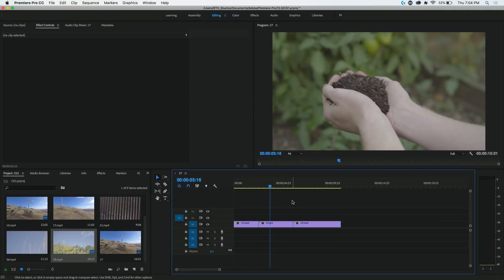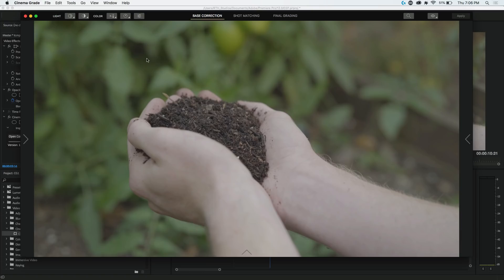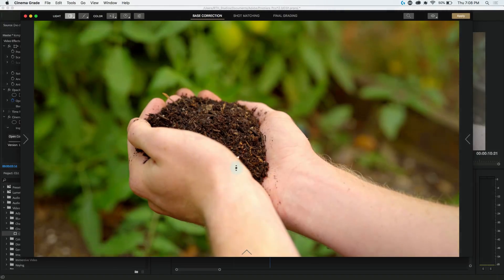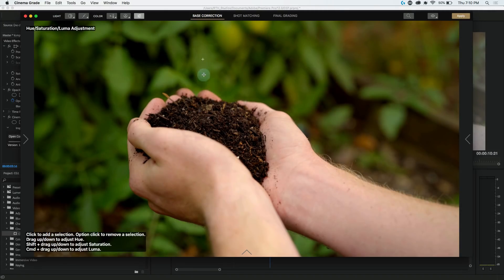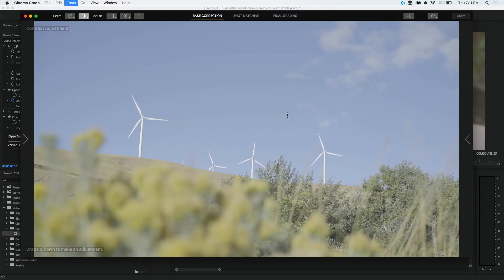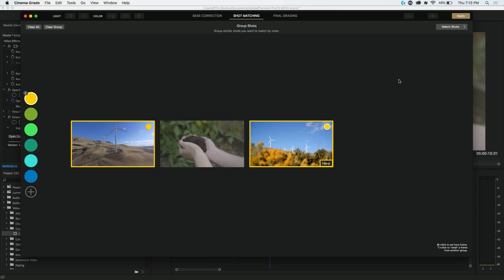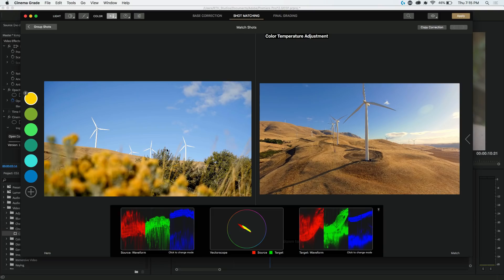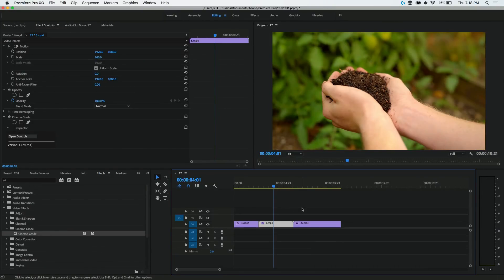Color Grade Directly On The Image! - Cinema Grade Review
Hey guys just wanted to show you this new tool that BLEW MY MIND.  You can do color correction by clicking and dragging ON the image.  Super fun to use and really easy.  Enjoy!